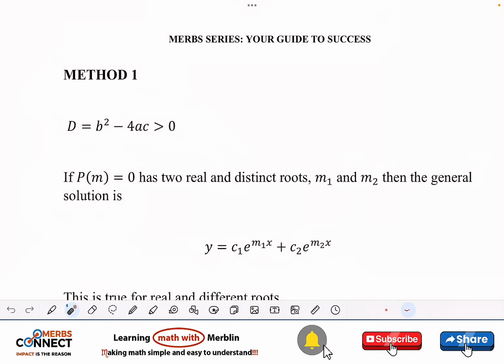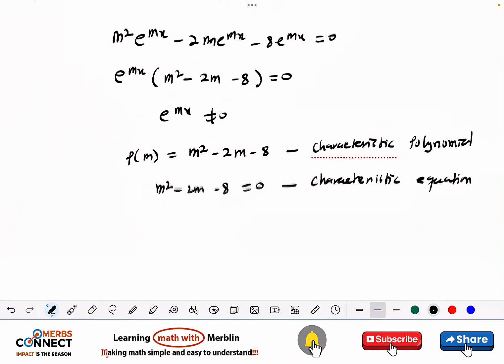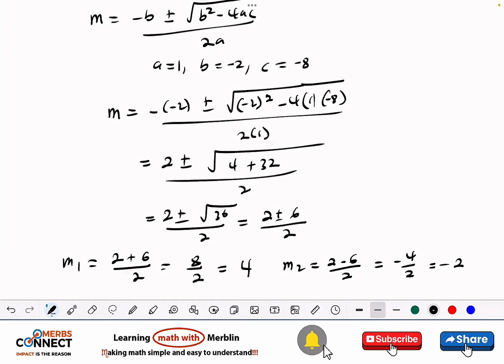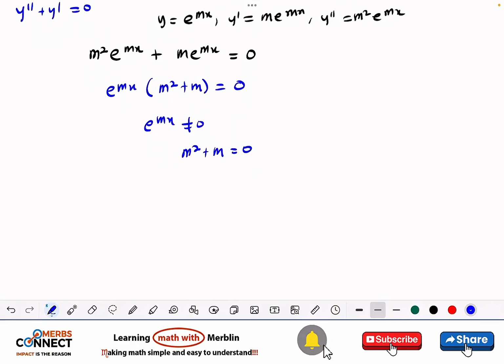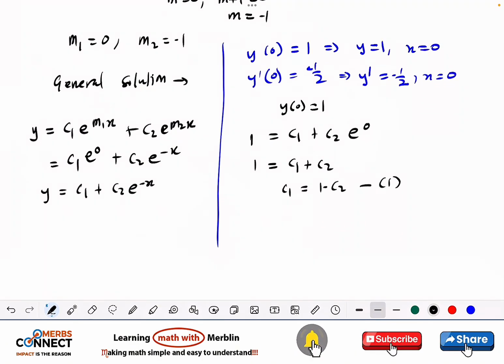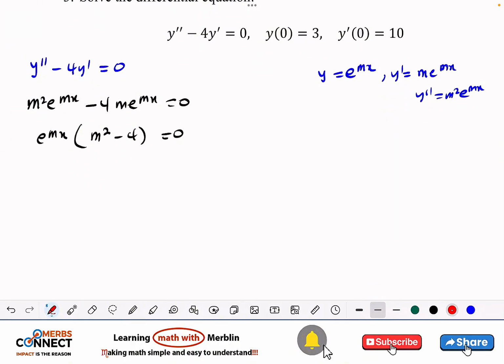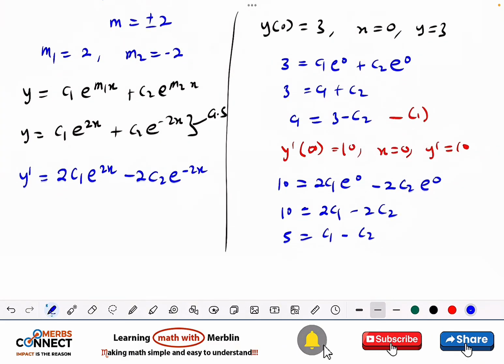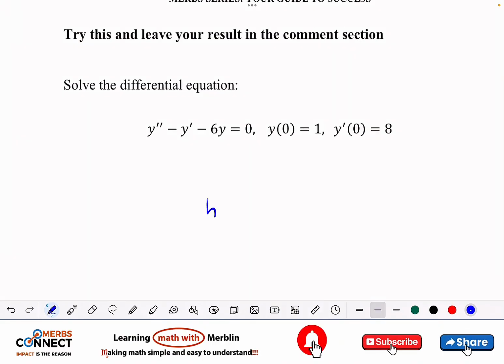How to Solve 2nd Order DE with Real Distinct Roots | Homogeneous | Method 1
Learn how to solve second-order homogeneous differential equations with real and distinct roots using Method 1! This method applies when the discriminant D = b² - 4ac is greater than zero, leading to two real and different solutions.

👨🏽‍🏫 You’ll Learn:
How to form and solve the characteristic equation
How to identify if roots are real and distinct
The general solution formula:
  y = c₁e^(m₁x) + c₂e^(m₂x)
How to apply initial conditions

Step-by-step examples with and without initial conditions